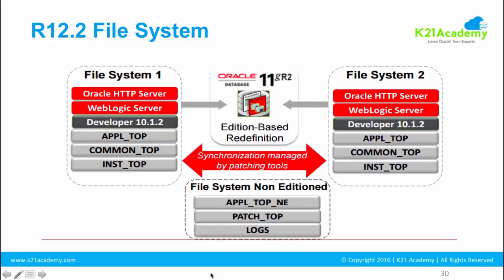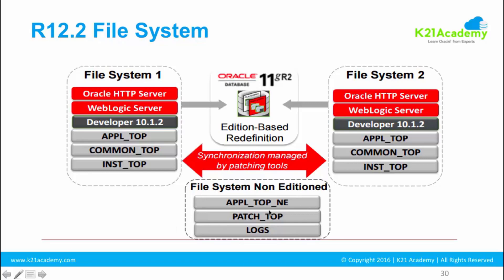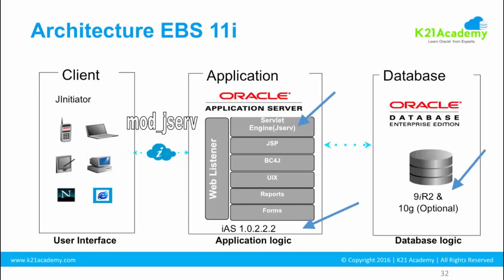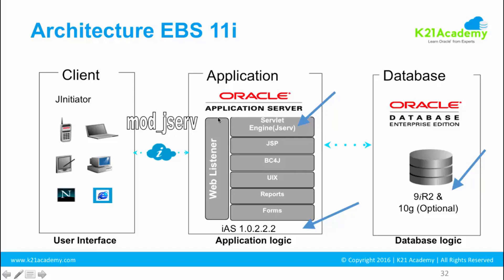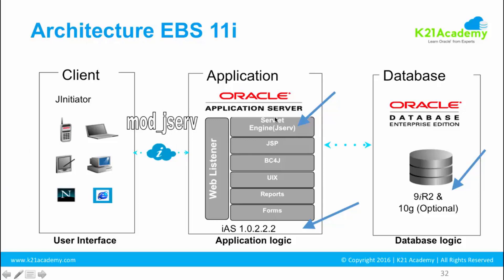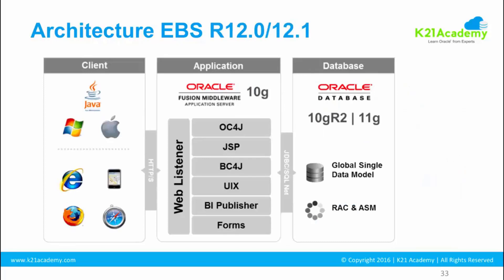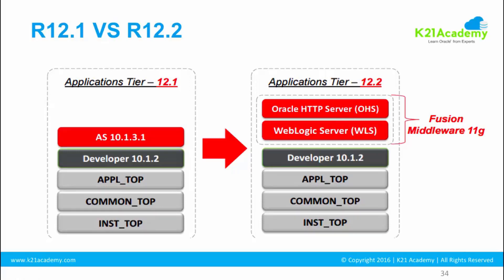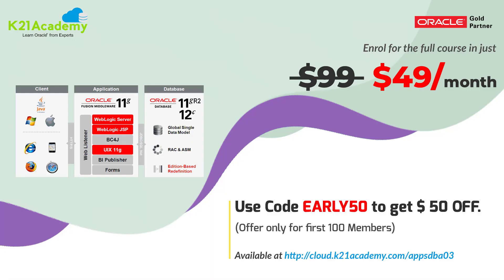[FREE Training] ORACLE APPS DBA (R12.2) - LESSON 5 – ARCHITECTURAL CHANGES FROM PREVIOUS VERSION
With years the architecture of E-Bussiness 12.2, and file system representation has changed. This video covers all the major Architectural Differences between the previous version and EBS(R12.2). This is the next topic after Concurrent Manager Service Apps DBA Overview next thing we should look at, check out my new video

File System Architecture consists:
* File System 1
* File System 2
* File System Non-Editioned

Want to learn more? Start learning today with K21Academy Membership which comes with features like:

✔Learn from basic concepts.
✔Monthly Subscription Model (Cancel anytime)
✔Variety of Training added every month to keep the momentum going
✔Monthly Live Mastermind Call to help you clear your doubts
✔Dedicated K21Academy Community Forum to help you when you hit issues on Job and seek advice by the Experts themselves
✔Activity Guides to get Hands-On experience.

to take your career to the next level.